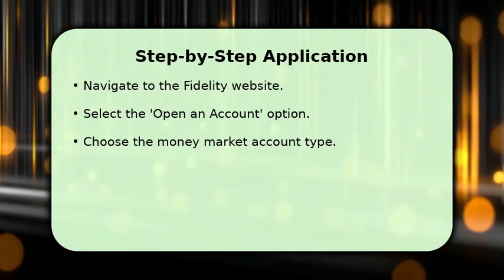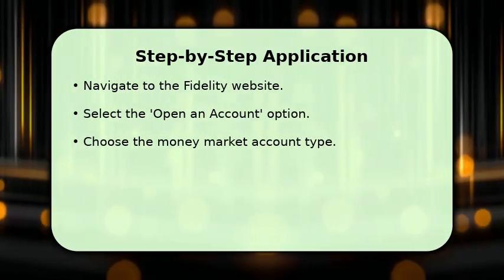How to Open Fidelity Money Market Account (Full Guide)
▸ (f) Are you looking for a high-yield savings account with liquidity? In this video, we'll walk you through the step-by-step process of opening a Fidelity money market account. From creating an account to funding and managing your investments, we'll cover everything you need to know. Whether you're a seasoned investor or just starting out, this guide will help you make informed decisions about your financial future.